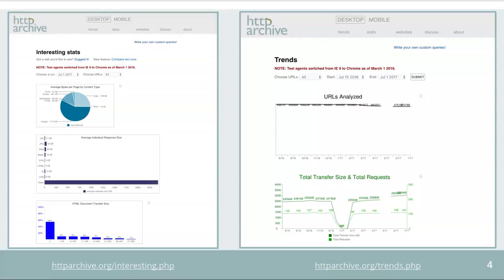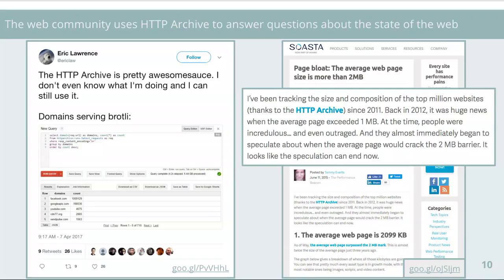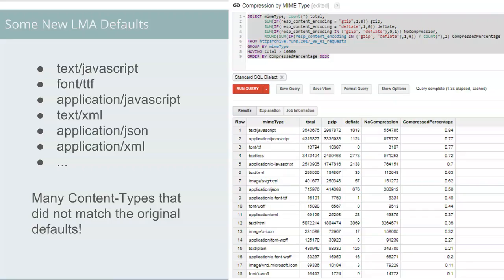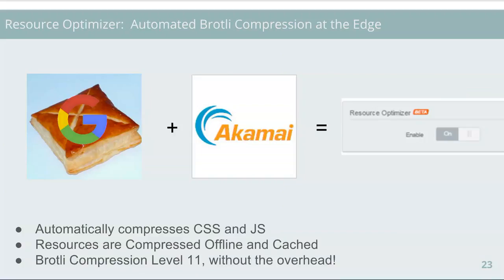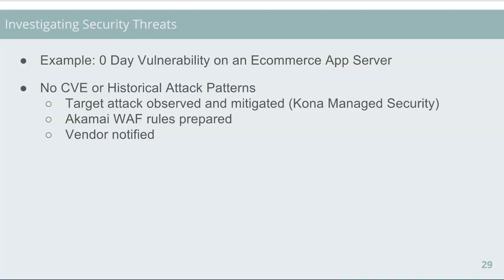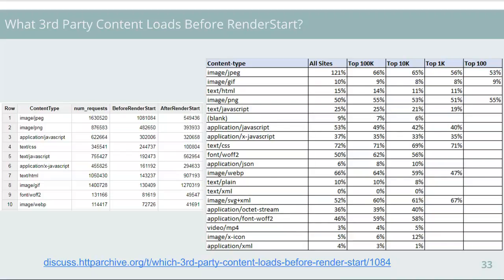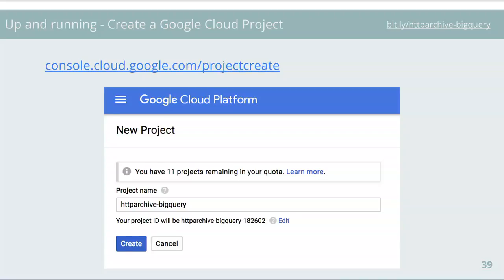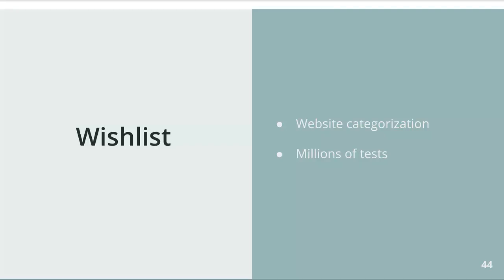Tracking the Performance of the Web Over Time with the HTTP Archive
Have you ever thought about how your site’s performance compares to the web as a whole? Or maybe you’re curious how popular a particular web feature is. How much is too much JavaScript? The HTTP Archive has been keeping track of how the web is built since 2010. It enables you to find answers to questions about the state of the web past and present. Rick Viscomi, developer relations at Google, and Paul Calvano, web performance architect at Akamai, will explore how the HTTP Archive works, some of the ways people are using this dataset, and discuss some ways that Akamai has leveraged data within the HTTP Archive to help our customers. The session will include: (1) an intro to the HTTP Archive (what it does, how it works, who uses it, and how to get started quickly), and (2) case studies on compression research, third-party research, server analysis, and how to identify common performance errors across sites